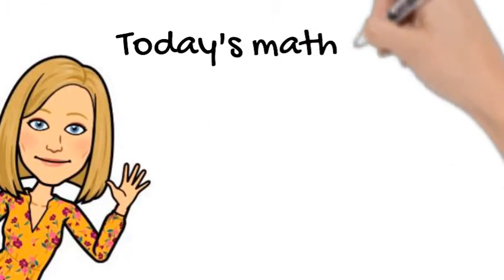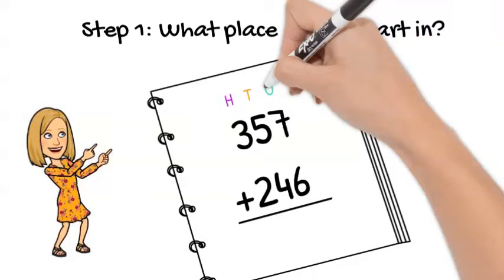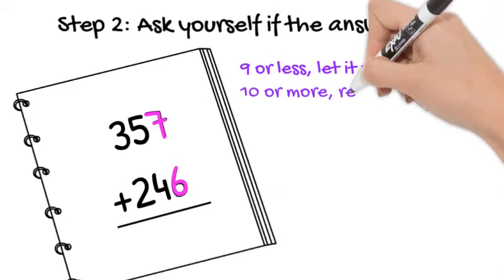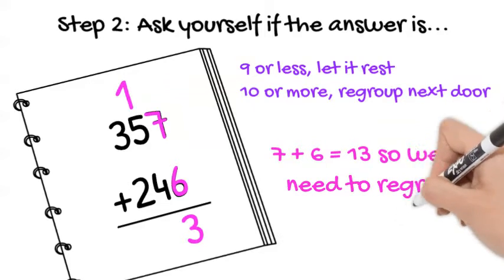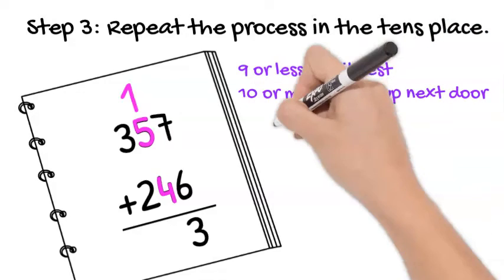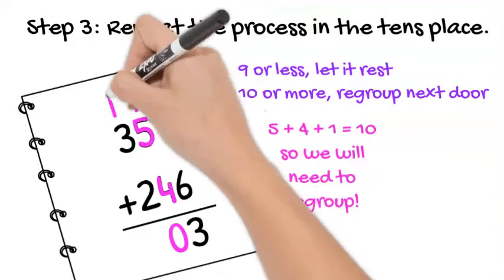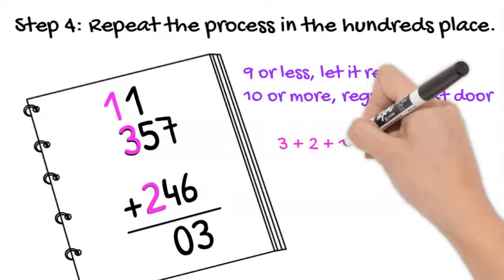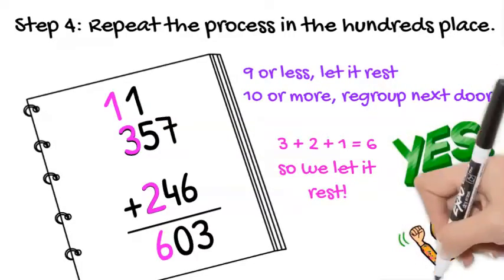3 Digit Addition with Regrouping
A step by step review of 3-digit addition with regrouping